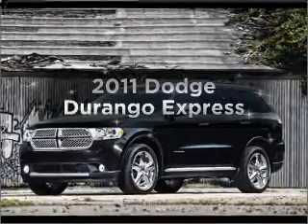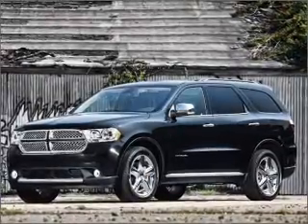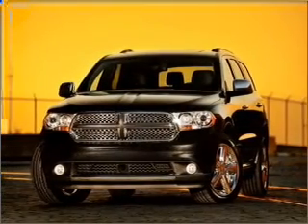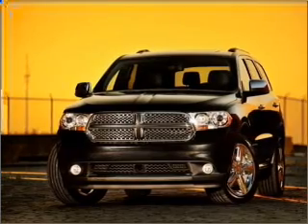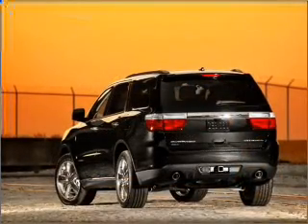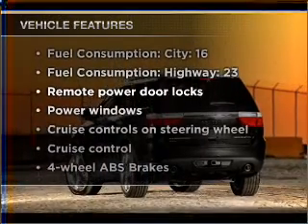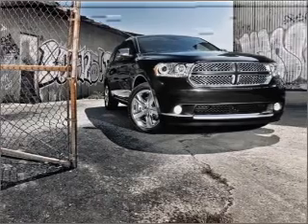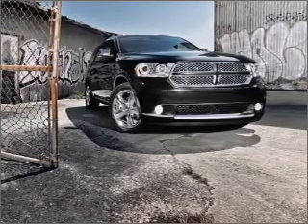2011 Dodge Durango - Columbia IL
Year: 2011
Make: Dodge
Model: Durango
Trim: Express
Engine: 3.6 liter 6 cylinder 24 valve
Transmission: 5-Speed Automatic
Color: Brilliant Black Crystal Pearlcoat
Mileage: 0
Address:
500 Admiral Weinel Blvd